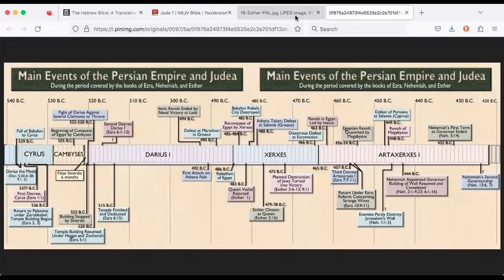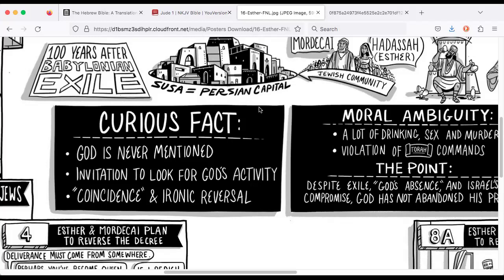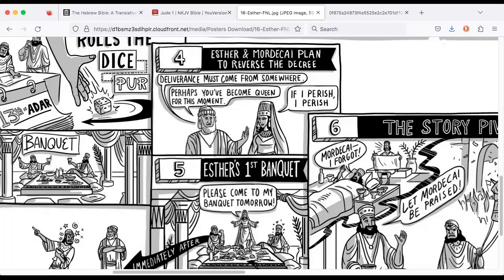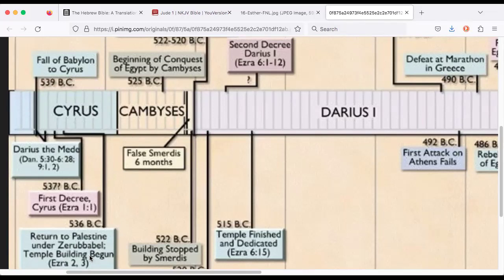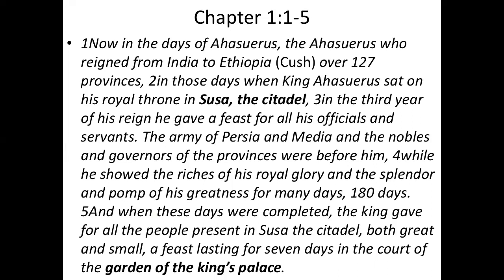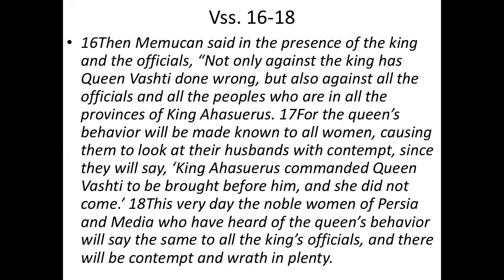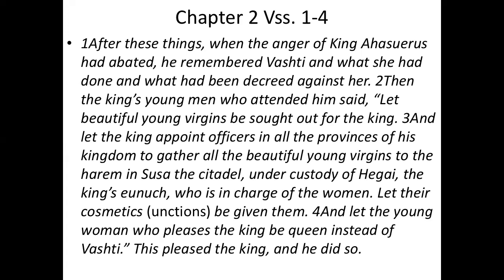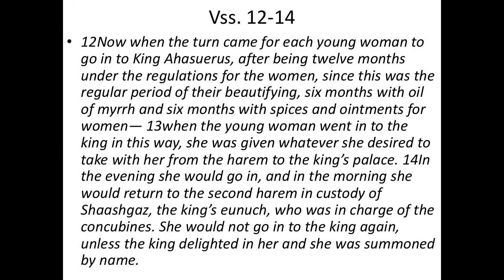Esther Pt 1